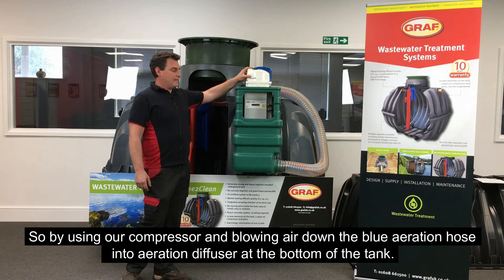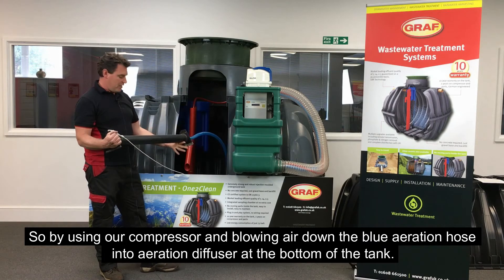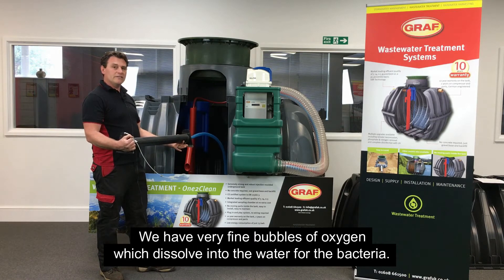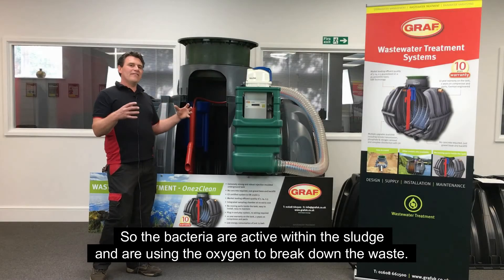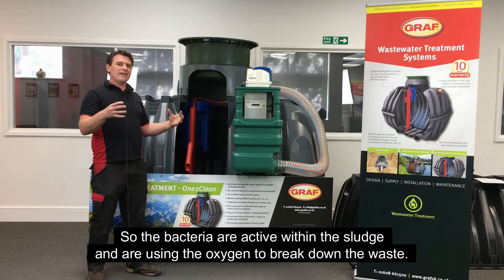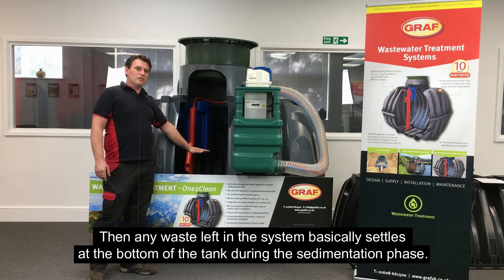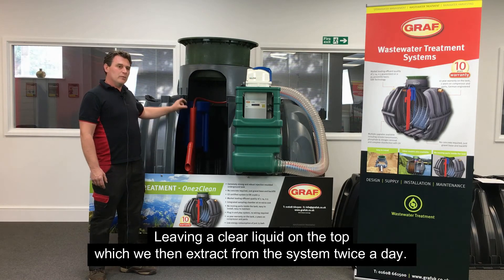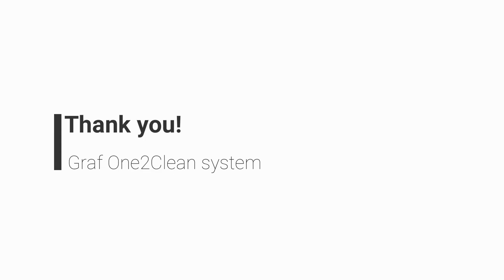How does the GRAF one2clean sewage treatment plant work?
The GRAF one2clean sewage treatment plant provides properties that cannot be connected to mains drainage for disposal of their wastewater, with a cost-effective solution to wastewater treatment with extremely high cleaning standards.

The quality of the effluent discharged from the one2clean system is one of the highest on the market for domestic sewage treatment plants.

Watch this video for a quick, easy to understand, explanation of how it works.